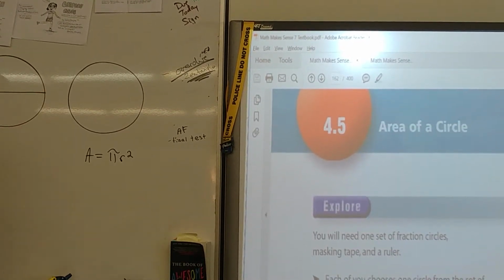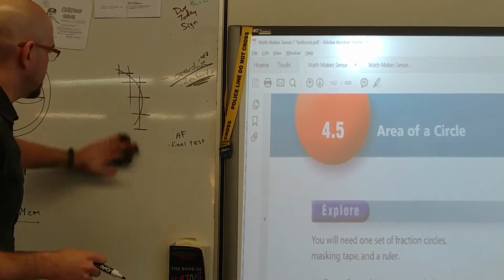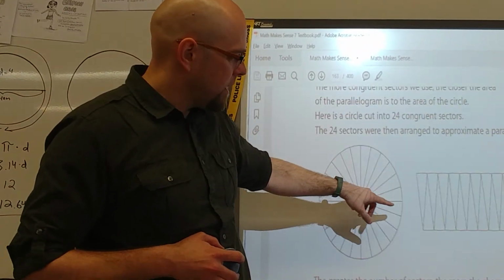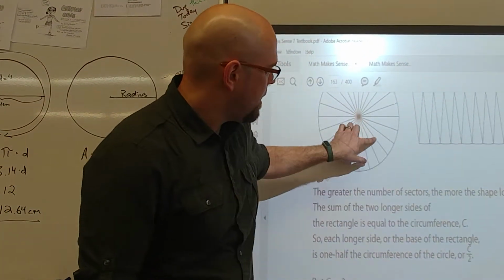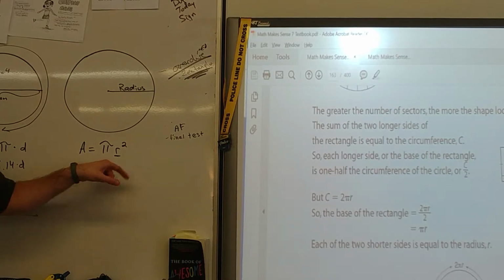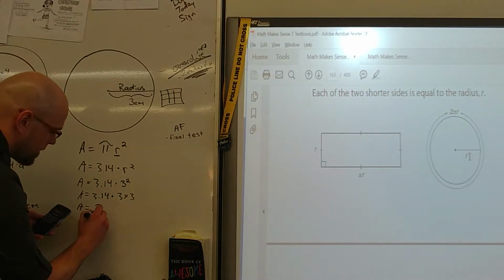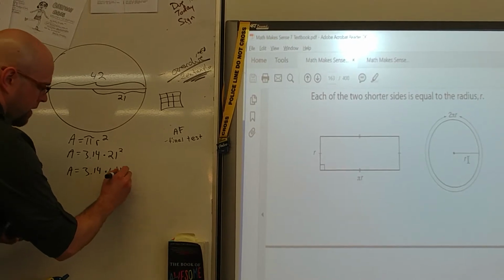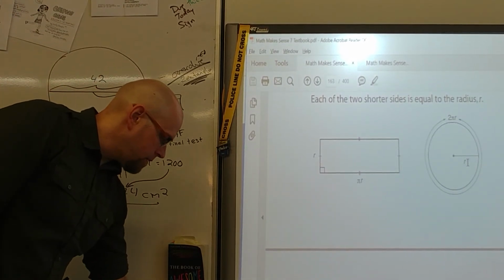Math - gr 7 - area of a circle - 4.5